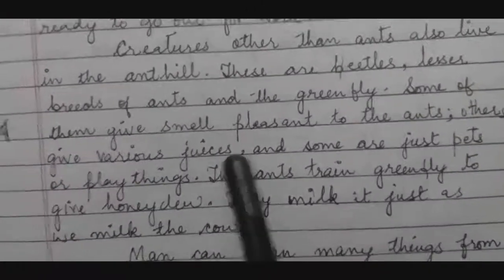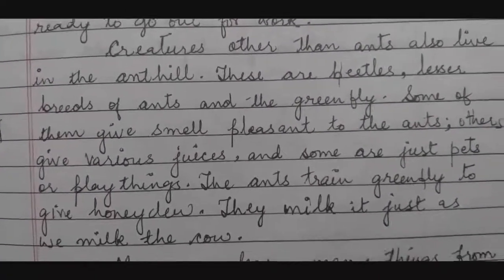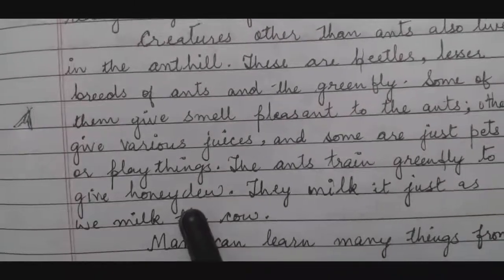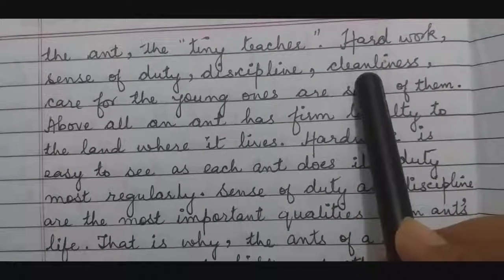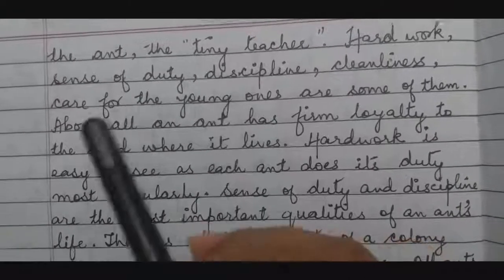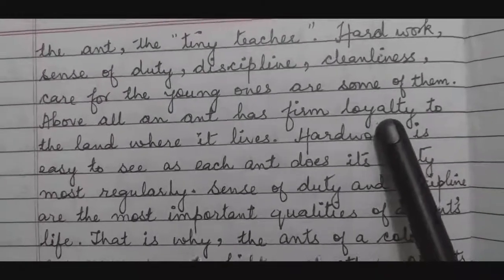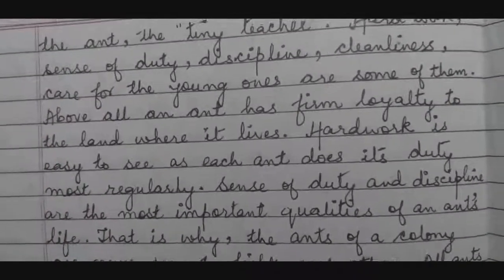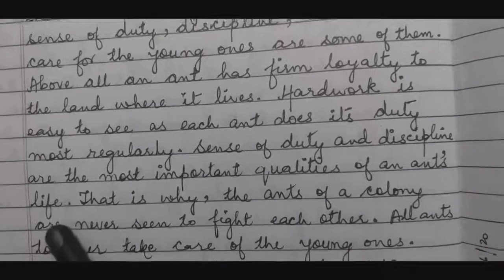Class 7// English Lit//Ch-1: The Tiny Teacher part 2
Explanation of the remaining part of the chapter.